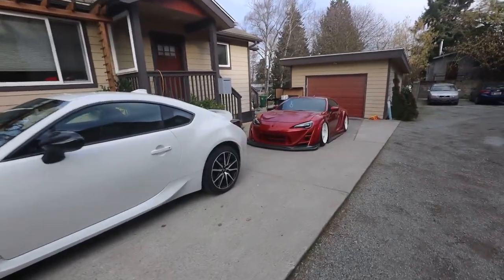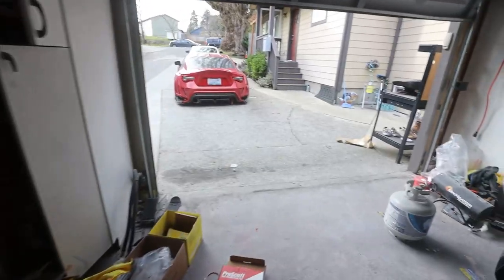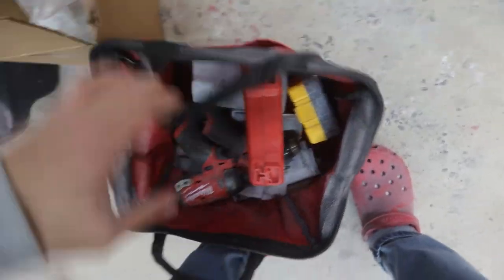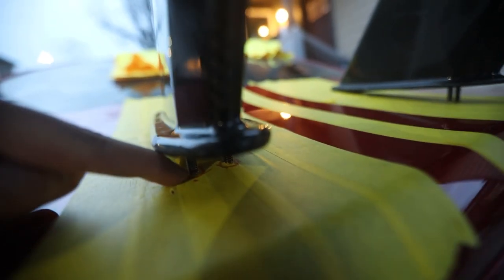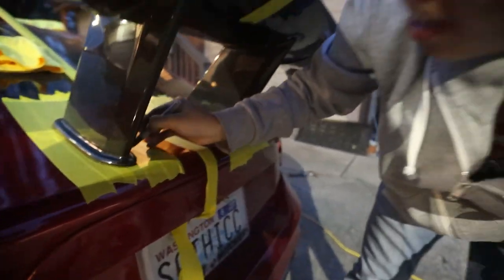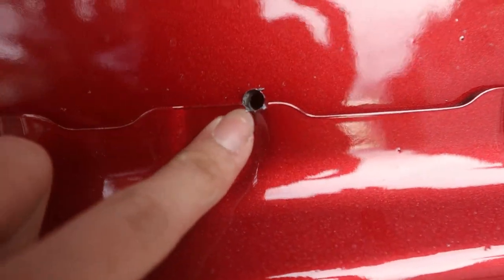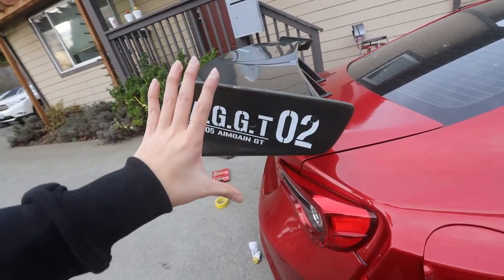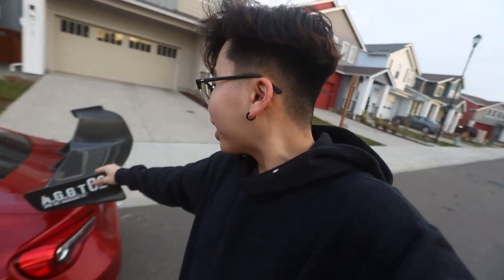Installing a MASSIVE WING on my FRS/BRZ!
I’ve been waiting patiently for this mod for a while now. Today we install a full carbon fiber Aimgain GT wing on my VARIS widebody FRS!